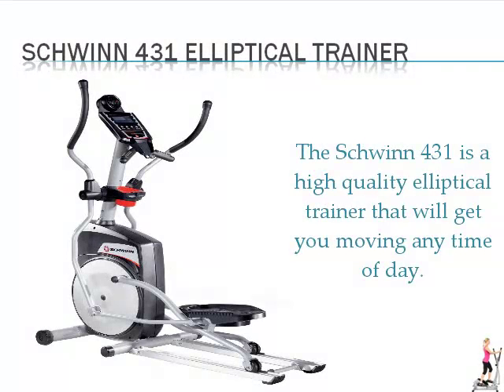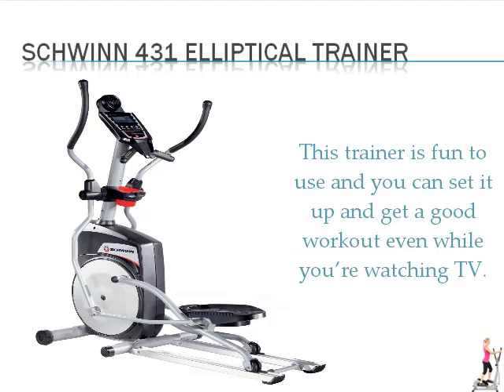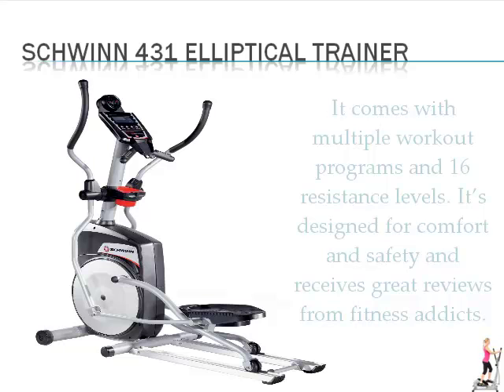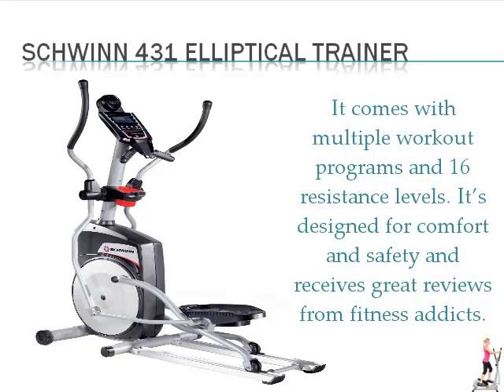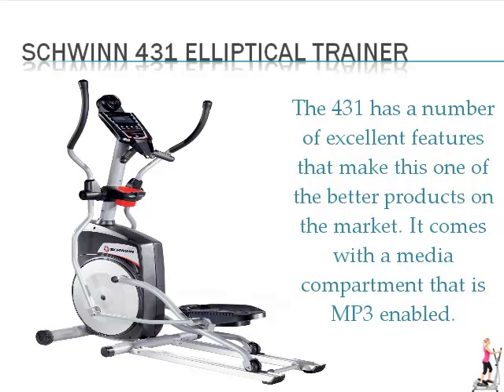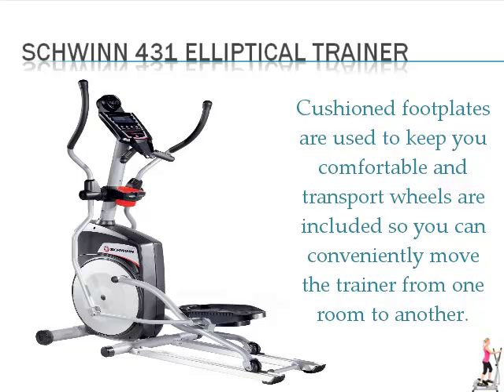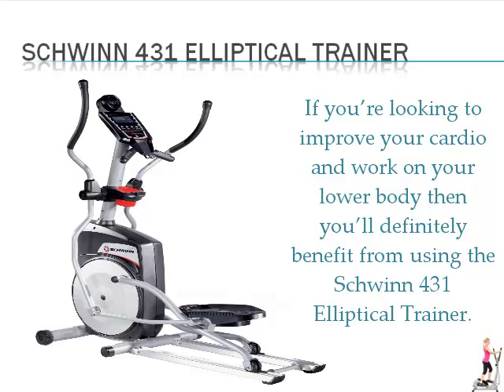Schwinn 431 Elliptical Trainer | Exerciser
The Schwinn 431 Elliptical Trainer is indeed a 'full sized' trainer.
It has a full-sized 18-inch stride length and bi-directional pedaling action that lets you
pedal forward or backward, depending on the targeted muscle groups.
Furthermore, this has a Schwinn BioDyne performance system and includes a 25-pound (11.3 kg) steel flywheel and computer controlled drive system that provides high inertia for smooth strides.
This unit has been reviewed by Mike M. and is further updated by him with a folllow-up review.
***Original Review by Mike M ( Reviews excerpted to save space):
 I should start by saying I just bought the Schwinn 431 from Amazon, but haven't received it yet so my total usage of it is only the 15 minutes or so I spent trying a demo model at a store. However, I spent a lot of time demoing various brands and some of my research may help you decide what's best for you. My price point was also under $1000. You can definitely find better, but you'll pay for it. First, just some general things I found while demoing ellipticals.
* Machines with the wheel in the front seemed to have a better, more natural feeling  movement than those in the rear.
* Stride length of 18" worked best for me (I'm 5'5"). Some low end models had 16" stride, but I found this to be too short. Others had 20" or 21" but these were too big for me.
* I don't think you'd want to buy an elliptical for less than $500. They're just too cheap feeling.
I narrowed my search to three brands, based on the reviews I read on Amazon and also on a website that has lots of reviews of treadmills and ellipticals ...

**Horizon

**Sole

**Schwinn

***Updated Review by Mike M:
Well, I've had this machine for about two weeks now and it works great. I am completely satisfied with this purchase. I was a little concerned about shipping, but mine came in perfect condition. Like others, it took me little under 3 hours to put it together. If you can put a screw in and follow directions, you'll be able to put this together. The machine is so smooth and quiet. It's no problem for others in the room to watch TV at the same
time. After a week, I started to notice a clicking sound and it turned out I had tightened the screw that connects the handle bar to the foot pedal bar too tight. Loosening it a little fixed the problem.